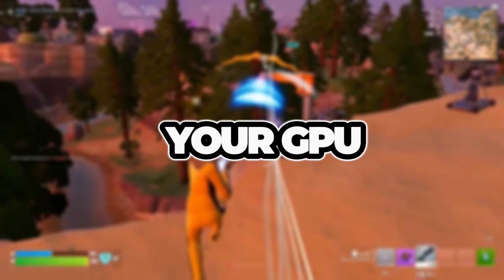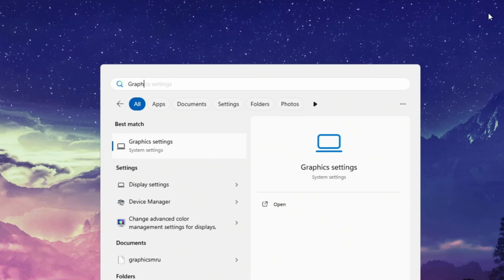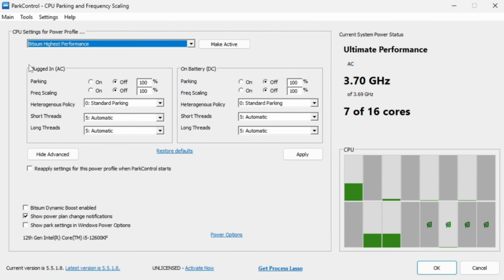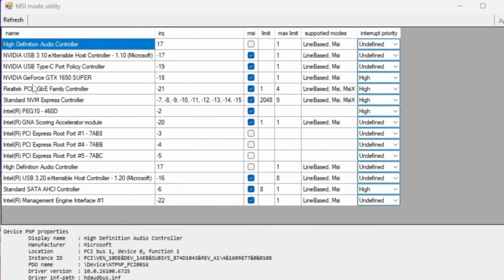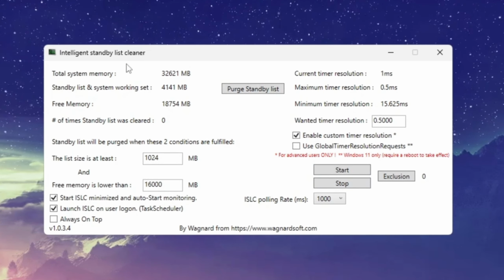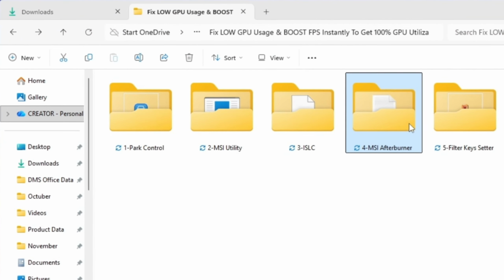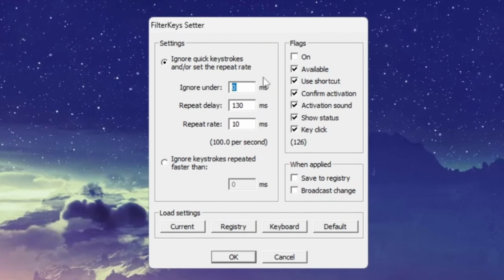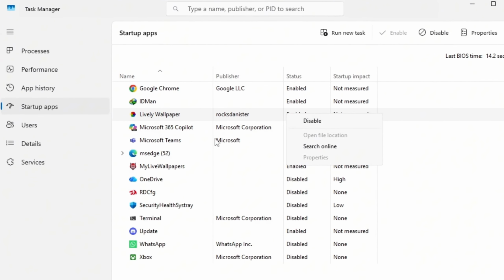I FIXED My LOW GPU Usage & GOT 100% FPS BOOST! 😱🔥 (Fix Lag & Stutters)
Struggling with low GPU usage, lag, stutters, or low FPS while gaming? In this video, I show you step-by-step fixes to get 100% GPU utilization and boost FPS instantly on any PC 💻🚀

These tricks are perfect for low-end PCs, mid-range systems, and even high-end rigs to get the smoothest gaming experience possible.

⚠️ Follow all steps carefully for maximum results.

✅ WHAT YOU’LL LEARN IN THIS VIDEO:

✔️ How to fix low GPU usage while gaming
✔️ Boost FPS instantly in any game
✔️ Reduce stutters & lag
✔️ Windows & GPU optimization tips
✔️ Make your graphics card run at full capacity

💻 Works on Windows 10 & Windows 11 and all major GPU brands (NVIDIA & AMD)

👍 Like the video if it helped